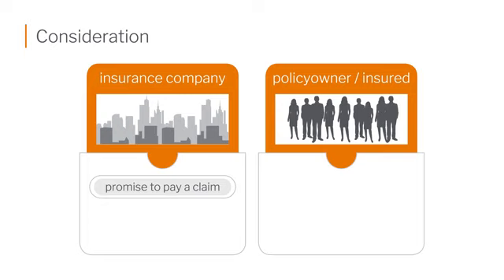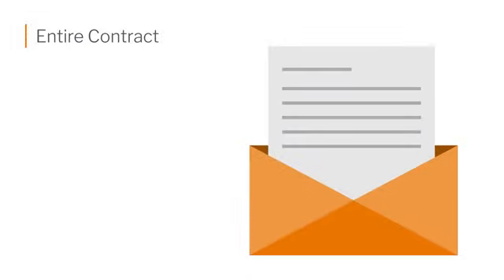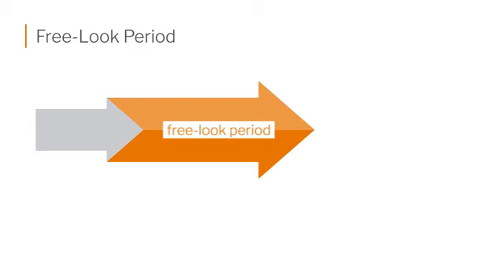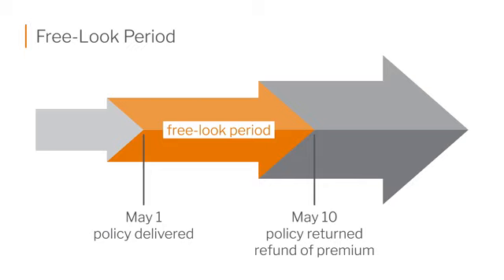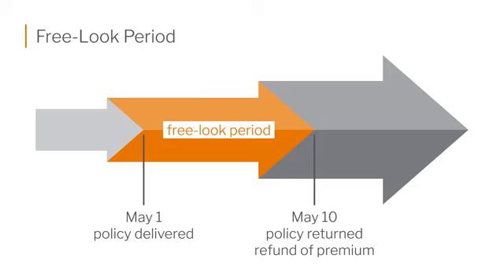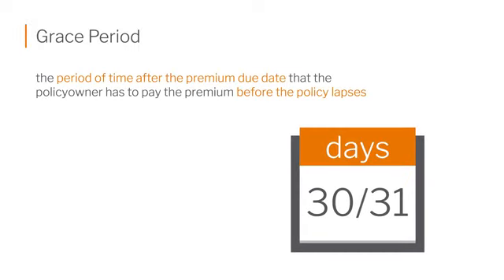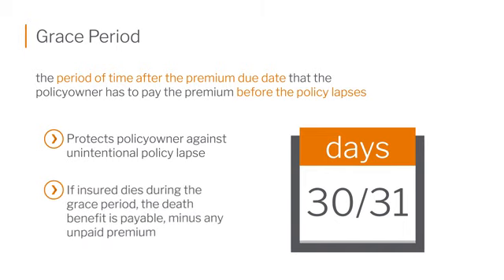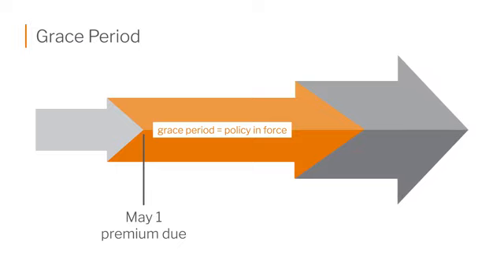2 Required Provisions Part 2